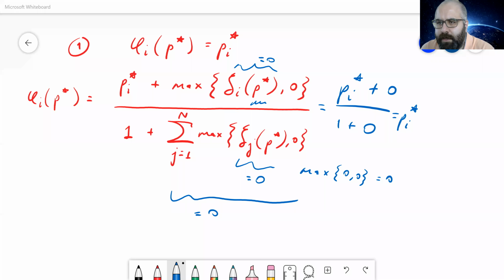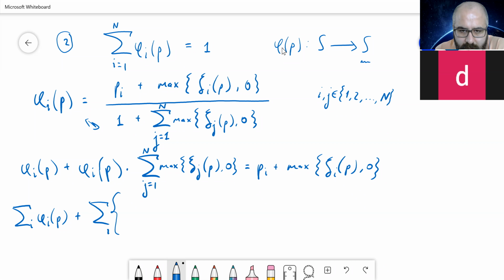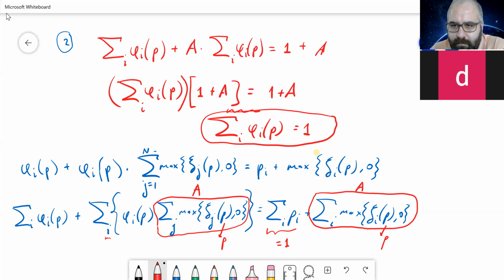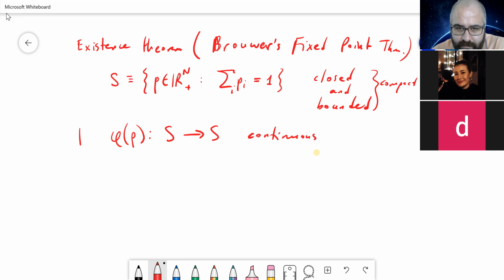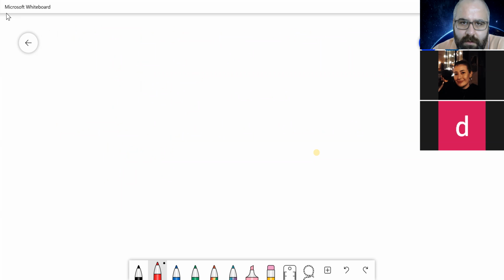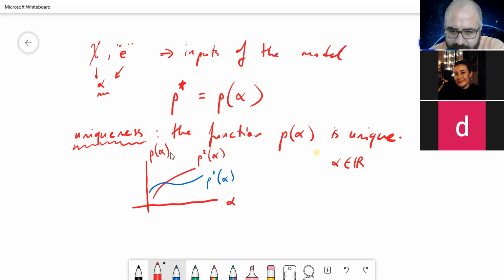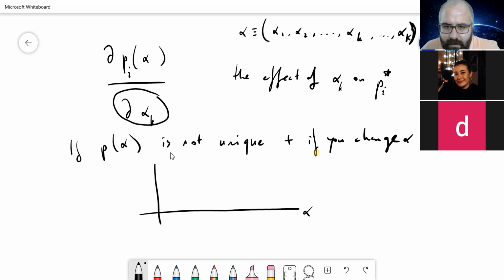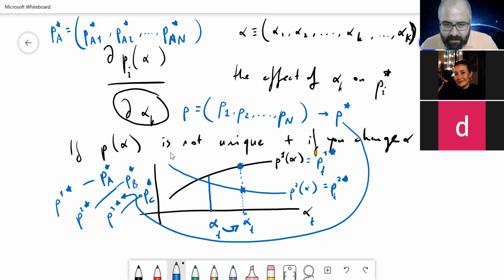ECO419 Computable General Equilibrium Models Lecture 2 Part c